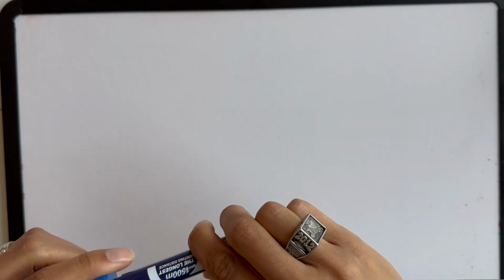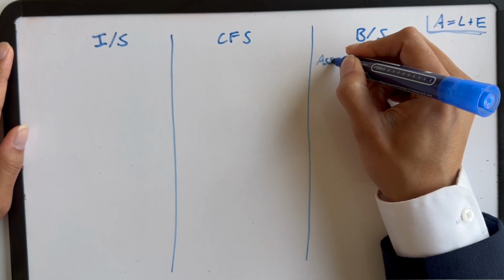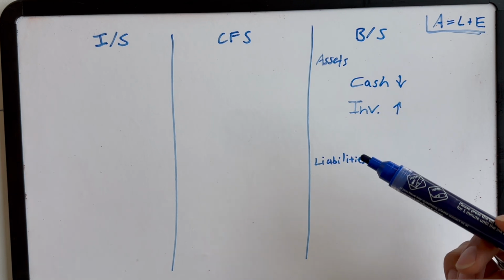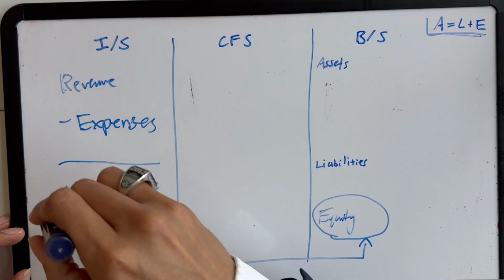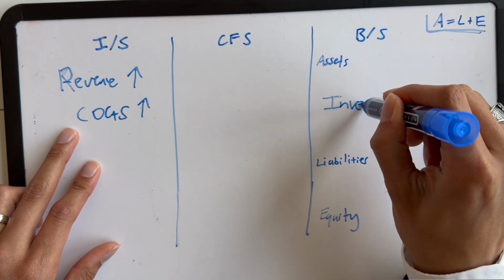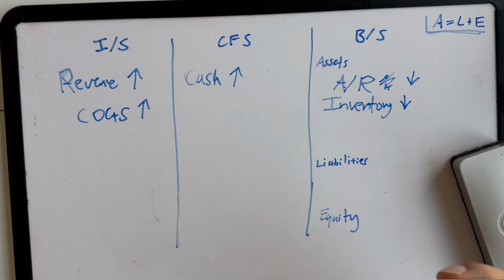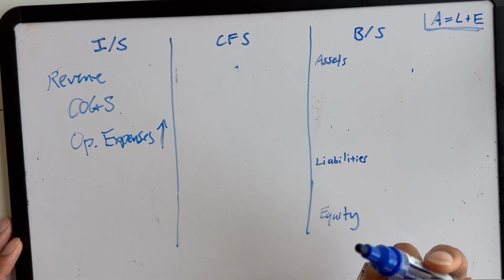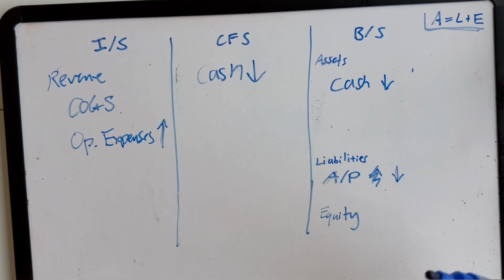Connecting The Three Financial Statements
We covered what the three financial statements are, and their most basic components. What how do they connect to each other? We'll cover some of the major connections between the three financial statements.